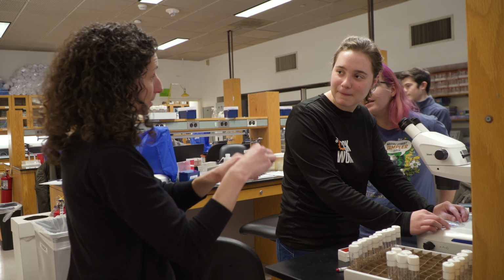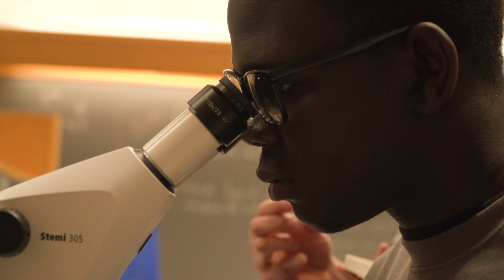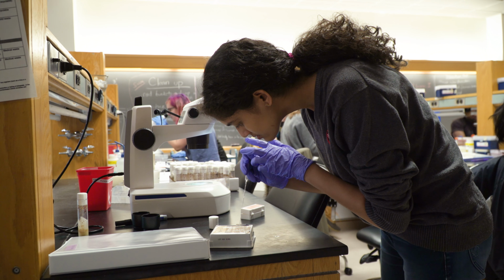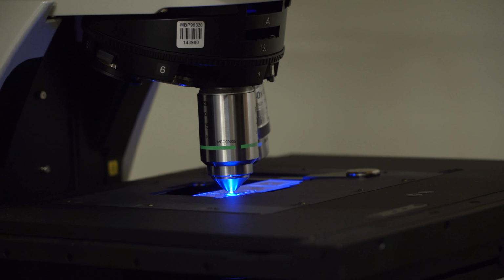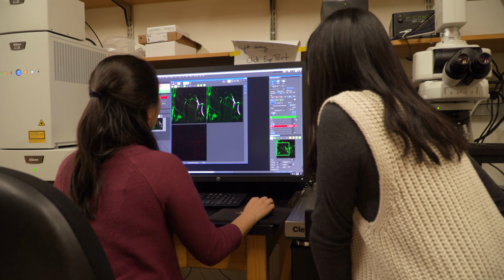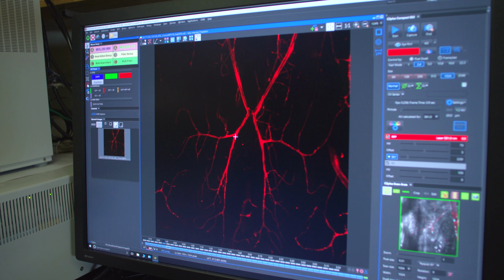Readying for research: 'Laboratory in Molecular Biology'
“Laboratory in Molecular Biology,” taught by Jodi Schottenfeld-Roames, lecturer in molecular biology, takes students from a research question to result and write-up in the course of a semester. Along the way, the students learn how to manipulate genes, place fluorescent tags on proteins and visualize outcomes using a high-powered imaging device known as a confocal microscope. (Video by Danielle Alio, Office of Communications)